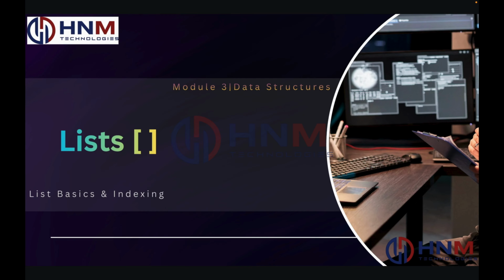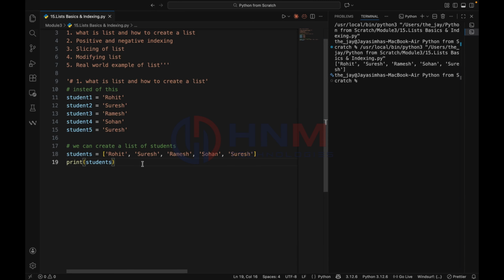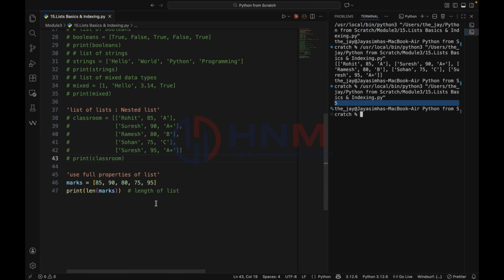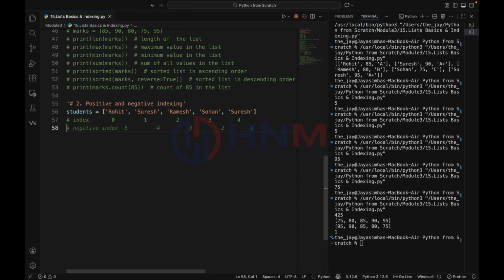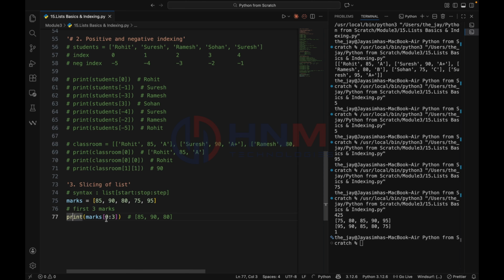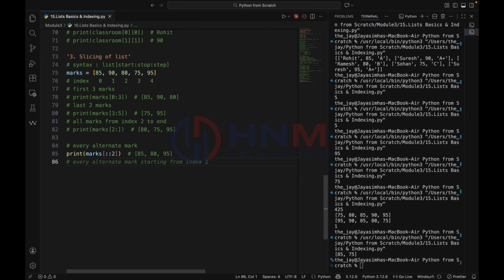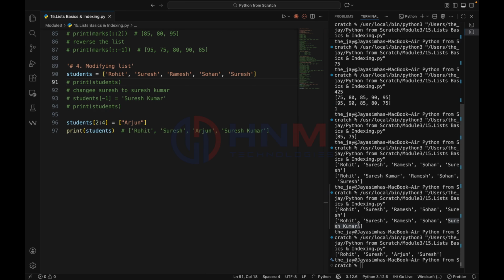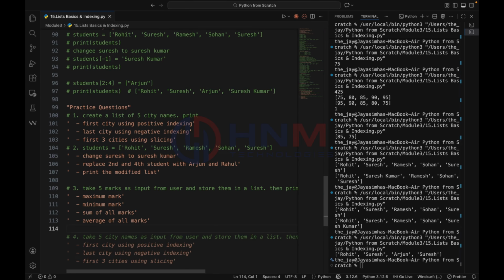Python List Basics & Indexing Explained | Python for Beginners | HNM Technologies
Python Lists are one of the most commonly used data structures. In this video, you will learn how to create lists and access elements using indexing.

Topics covered:
• What is a List in Python
• Creating Lists
• List Indexing
• Accessing Elements
• Practical Examples

This video is part of the Python Full Course by HNM Technologies designed for beginners.